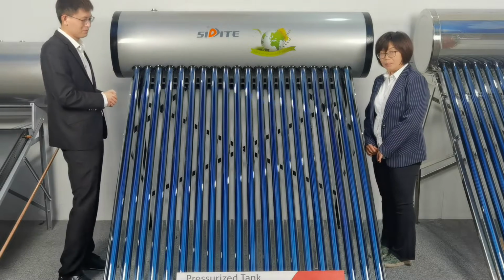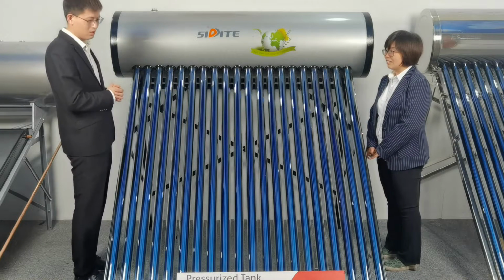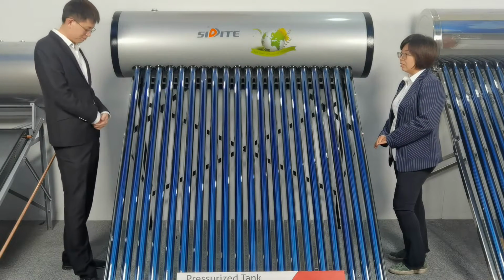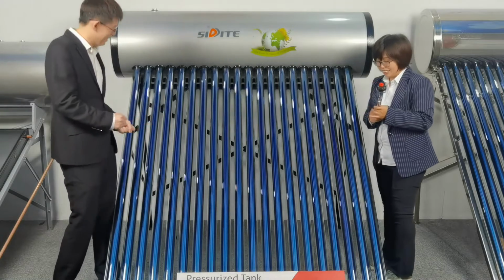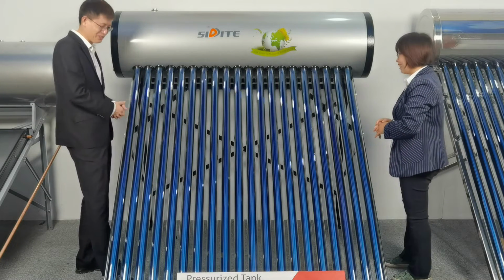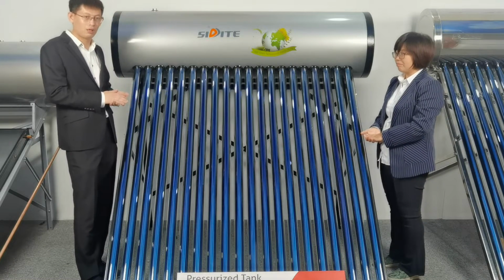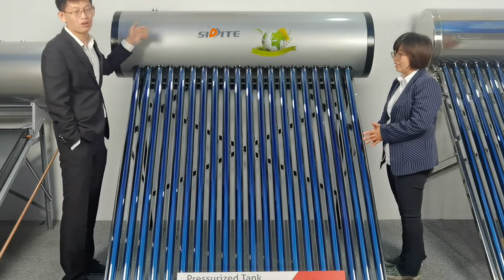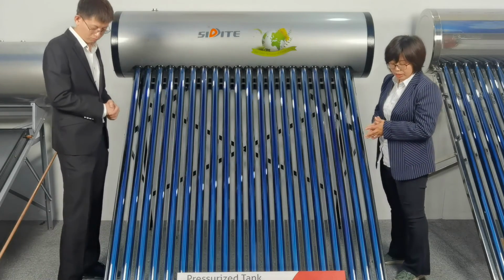PRESSURIZED DOUBLE INNER TANKS SOLAR WATER HEATER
Pressurized Double Inner Tanks Solar Water Heater belong to pressurized solar water heater.

This product has two tanks, one is non pressurized, the other is pressurized. Suitable
water temperature, Big water flow, Rapid heat water, Convenient installation.
Other characteristics and information, please see the details below.